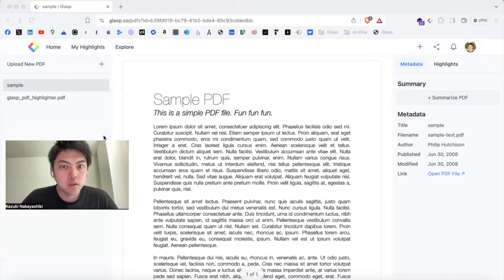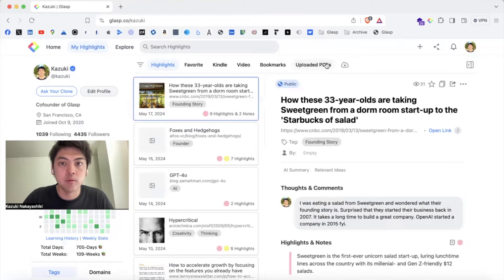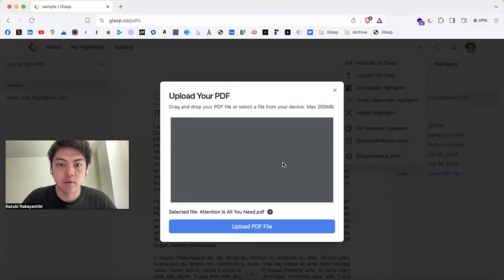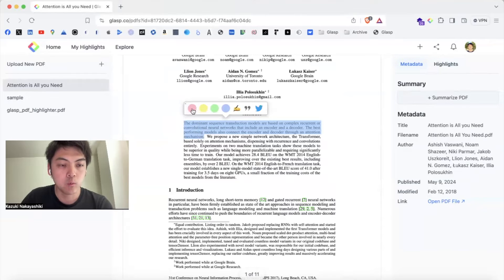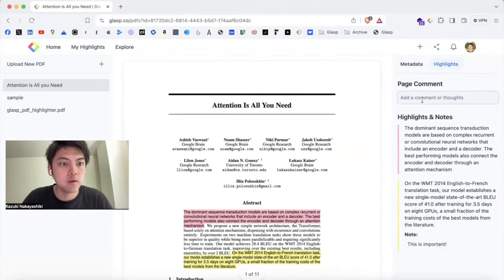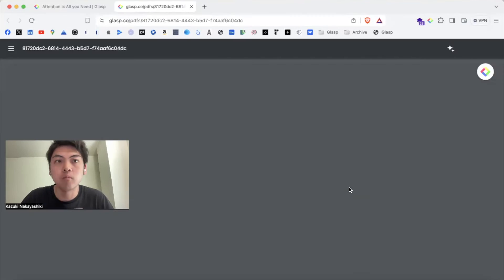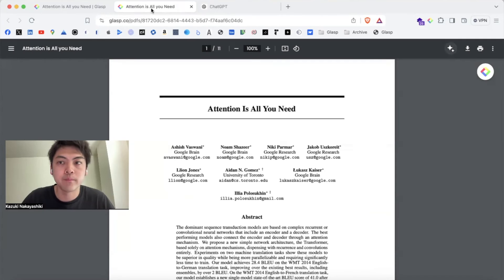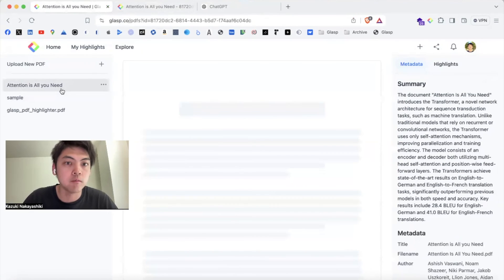How to Highlight & Summarize Local PDF Files Privately with Glasp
### How to Highlight, Annotate & Summarize PDF Files with AI | Private PDF Highlighter Tool (Glasp)
Want to highlight, annotate, and summarize PDF files on your computer? 📄 With Glasp, you can upload local PDFs, take notes, and get AI-powered summaries — all stored privately in your account.

Perfect for students, researchers, and professionals who work with academic papers, ebooks, or business documents.

### In this tutorial, we’ll show you step by step how to:
1. Upload local PDF files to Glasp 📥
2. Highlight and annotate text in PDFs ✍️
3. Summarize PDFs with AI 🤖
4. Manage, delete, and organize your highlights easily 🗂️

Instead of juggling different apps, you can keep all your PDF notes and highlights in one place, making it easier to study, research, and revisit important information anytime.

Looking for an alternative to Kami or Adobe Acrobat? Glasp lets you highlight, annotate, and summarize PDFs privately with AI.

## About Glasp
Glasp is a free social web highlighter & learning platform.
Highlight the web, YouTube, PDFs, and even Kindle books 📚 — then share your insights with like-minded learners.

✅ Discover curated content from 1M+ learners 🌍

1. Add to Chrome (or your browser).
2. Log in from the extension menu.
3. Select text → choose highlight color.
4. View your notes anytime on your profile page.
5. Add tags or leave comments on your saved content
6. Developing your collection of ideas and thoughts will help you connect the dots with like-minded people ;)

## Benefits:
- Retain and revisit knowledge easily 📚
- Save key parts for future citations 🔗
- Share highlights & notes in one click 🚀
- Leave a digital legacy for future learners 🙌